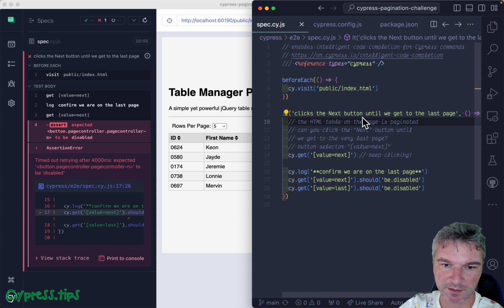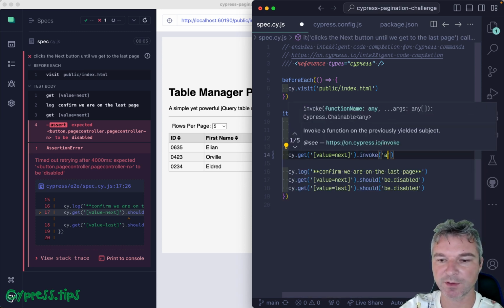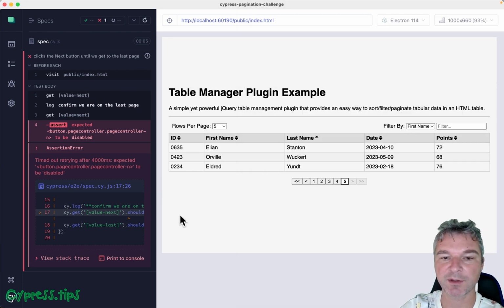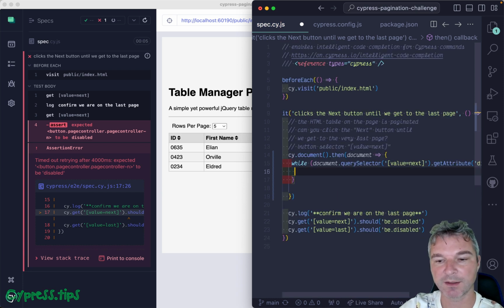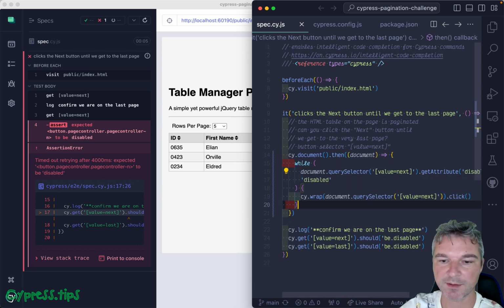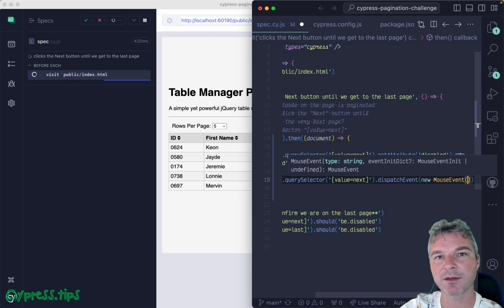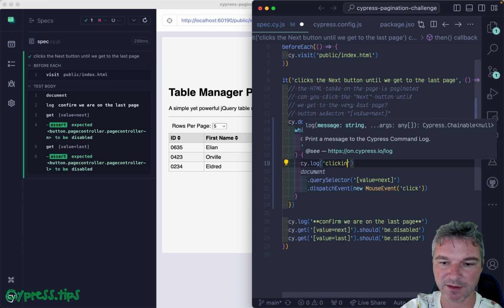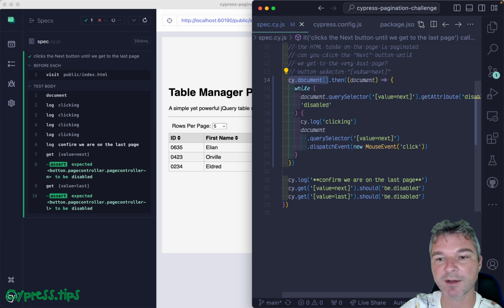Table Pagination Solution Using Plain DOM Methods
This is another solution to the Cypress Pagination Challenge using plain JavaScript DOM methods and a "while" loop.